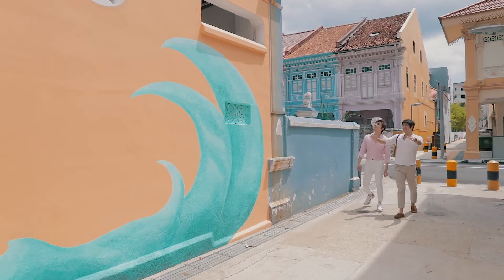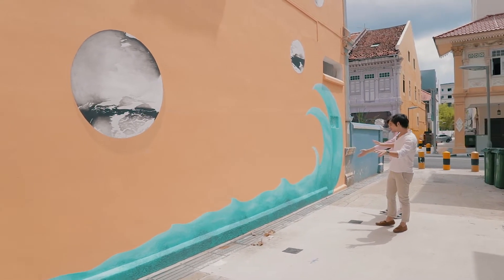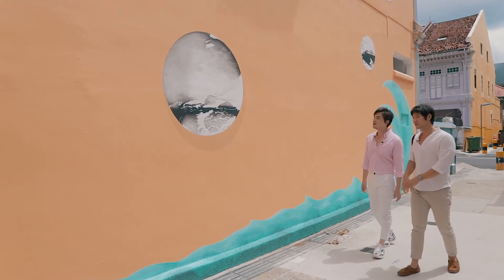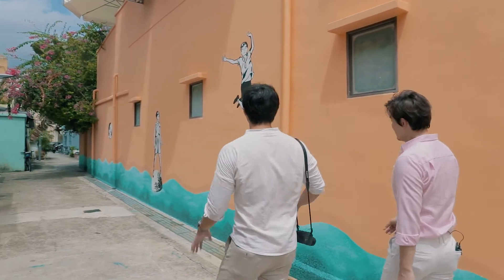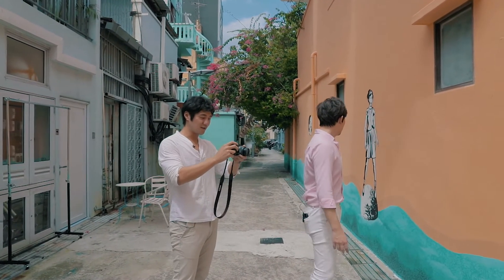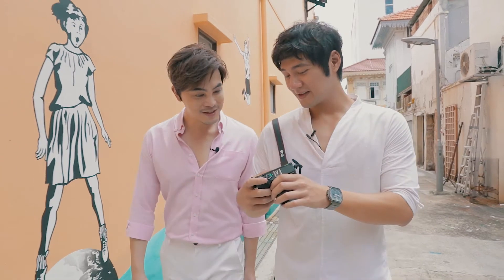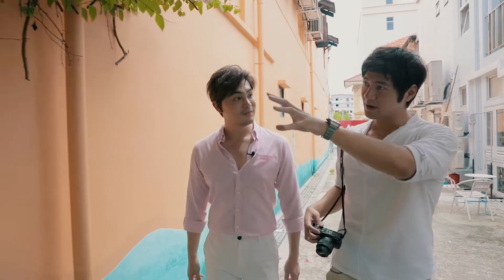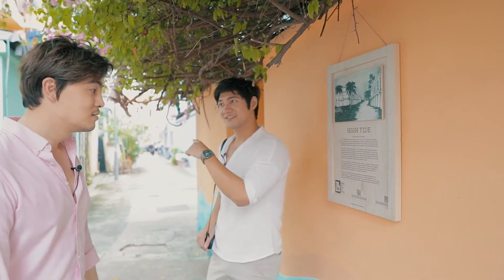Do It For The Gram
Wallace Ang 洪圣安 and Justin Foo take a walk one of Singapore's favourite photo spots. New spots to check off that bucket list for you instagrammers out there!

Hosted by:
Justin Foo
Wallace Ang 洪圣安